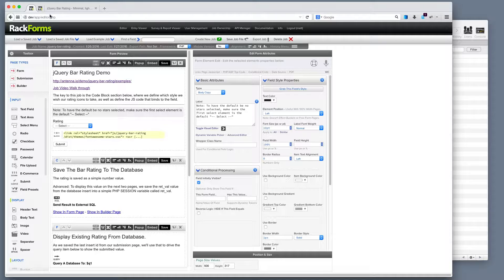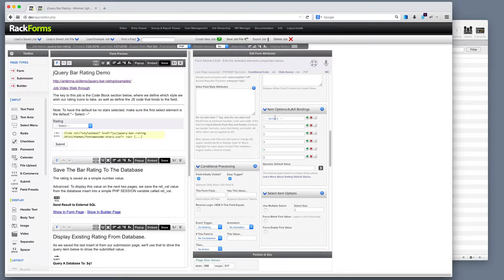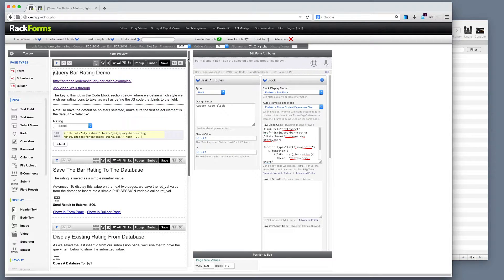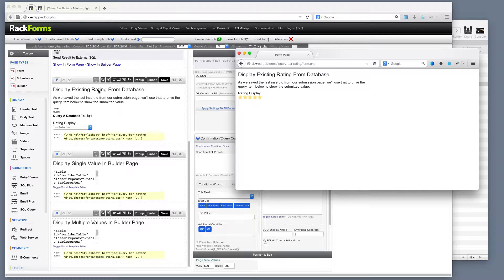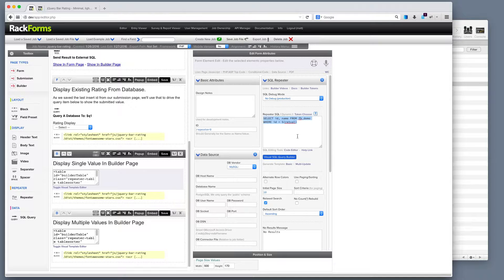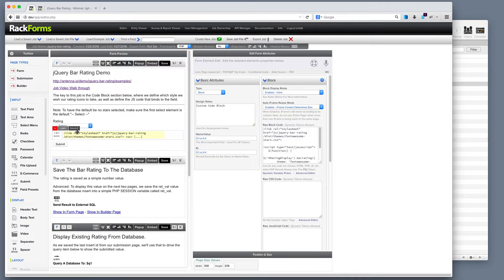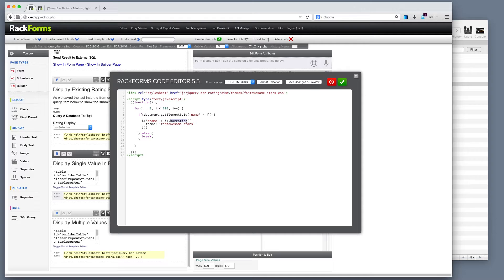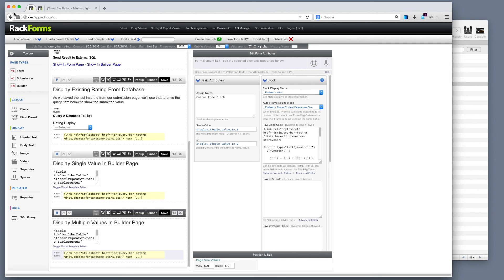RackForms jQuery Bar Rating Demo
In this video we'll see how to use the cool little bar rating plugin in our forms.